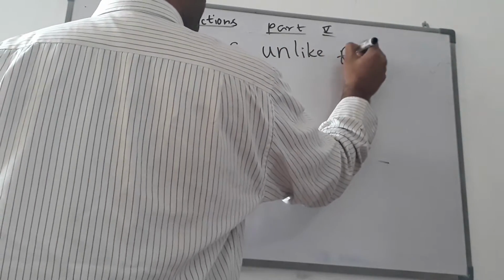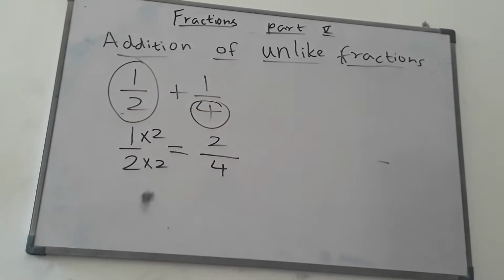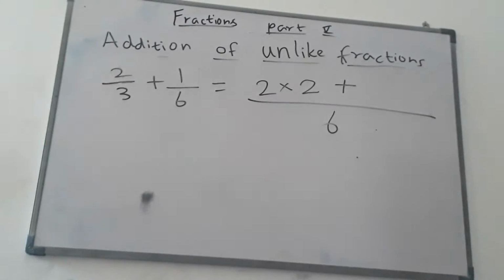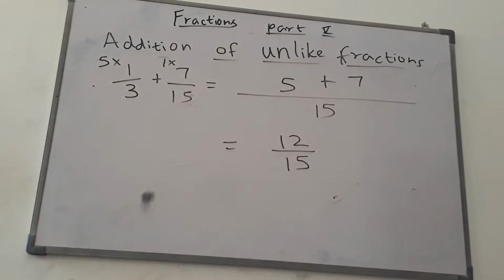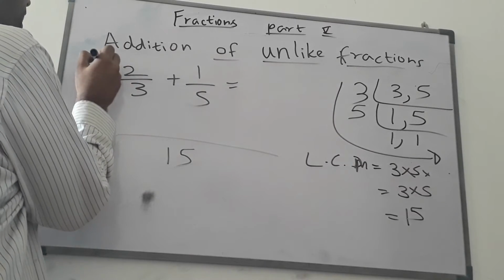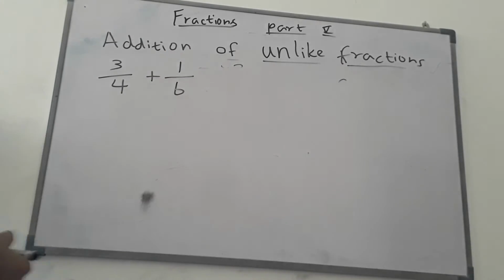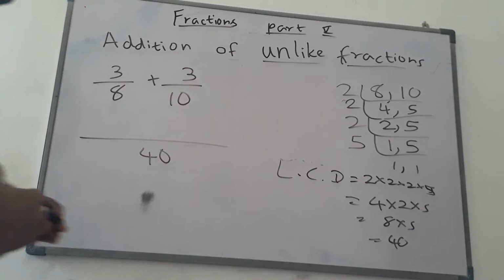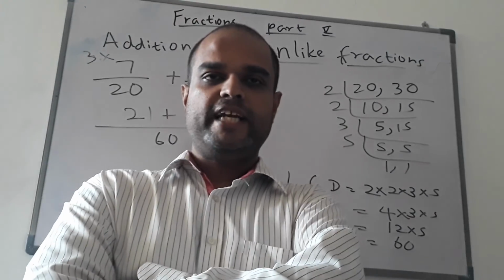Fractions part v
Addition of fractions with a common denominator